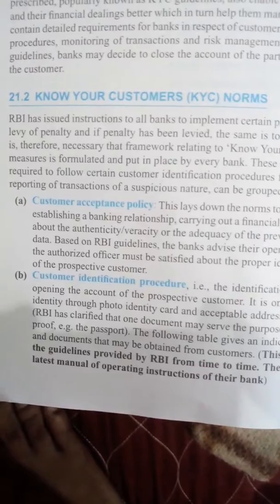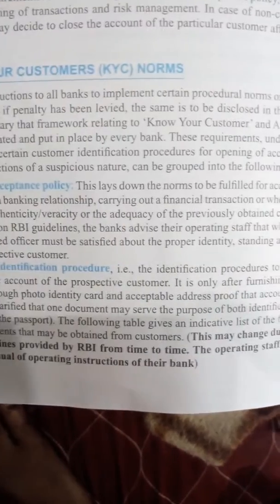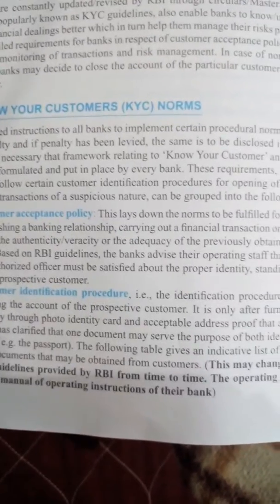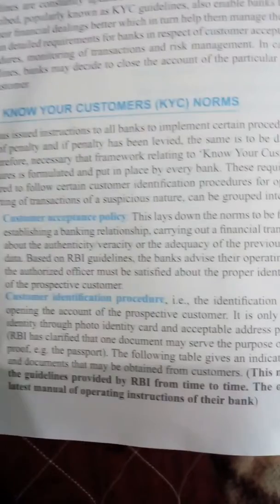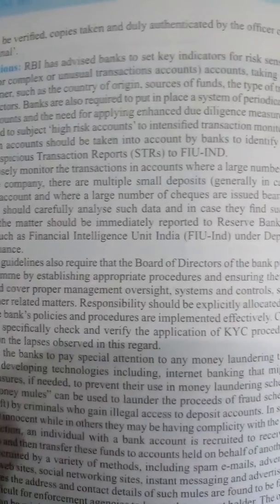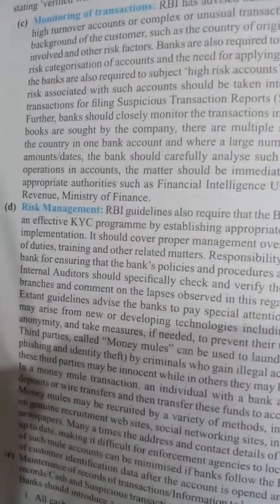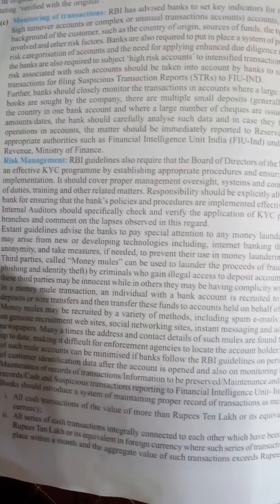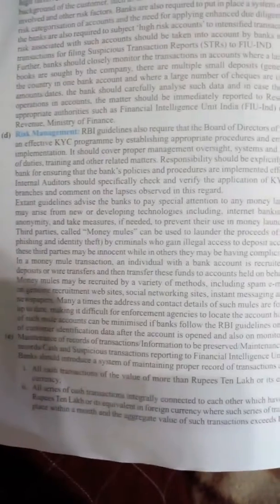JAIIB- Know Your Customer (KYC) Norms- AAFFB